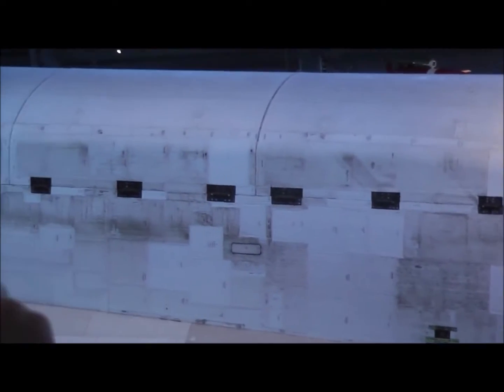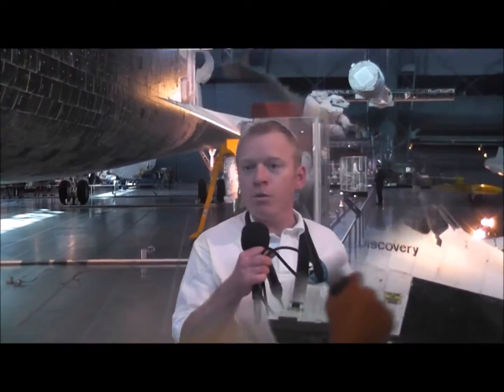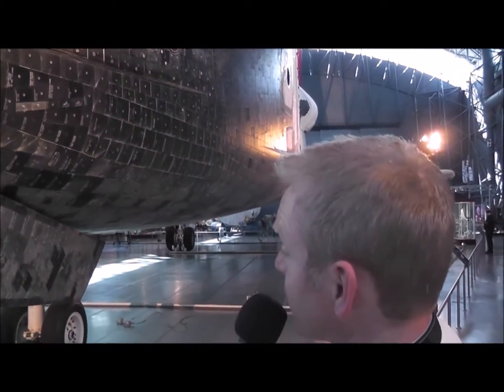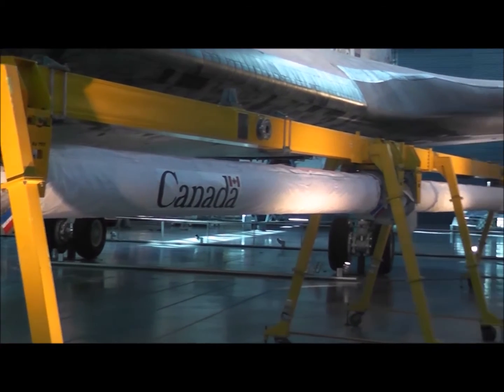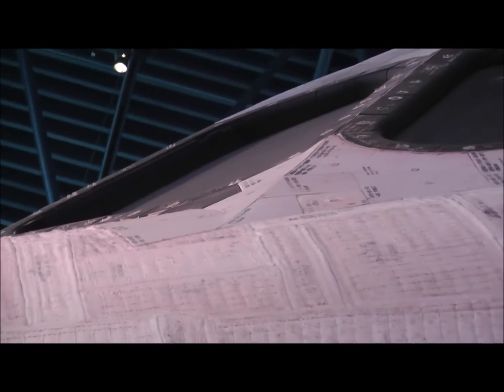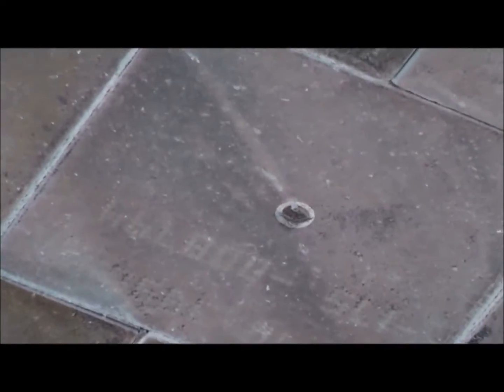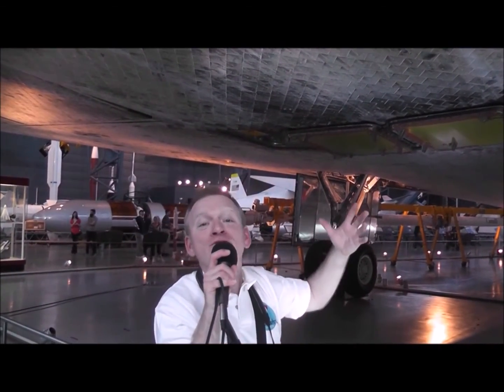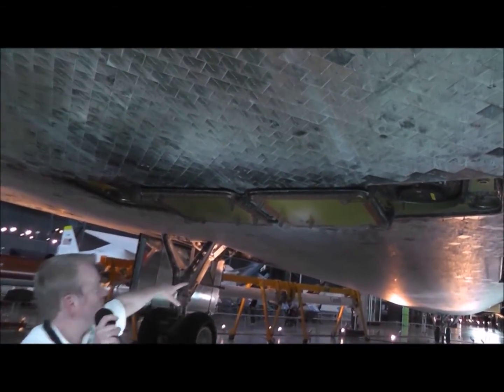The Rocketry Show: Smithsonian's Udvar-Hazy Center Preview. Part 1: Discovery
CG and The n00b explore Space Shuttle Discovery!